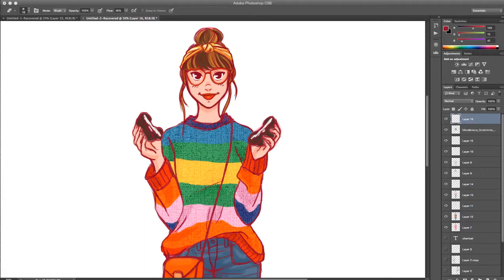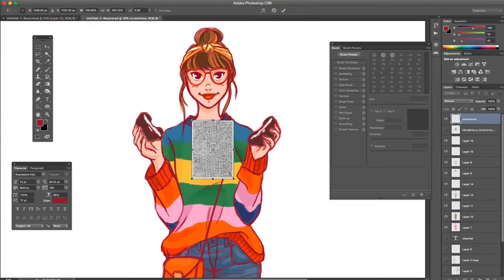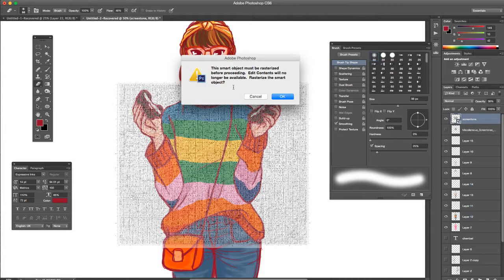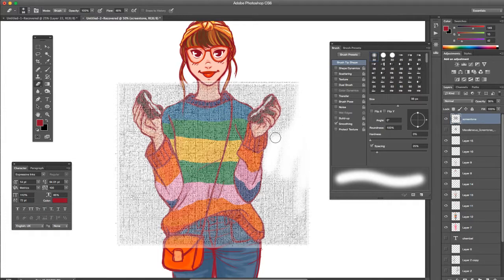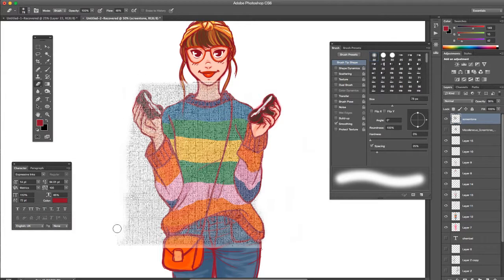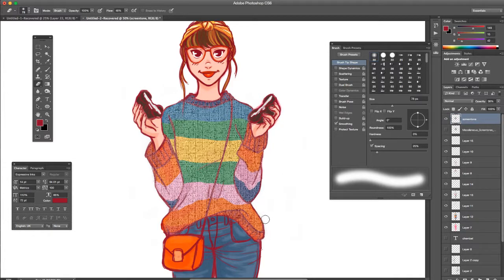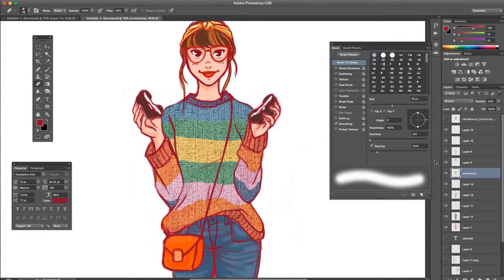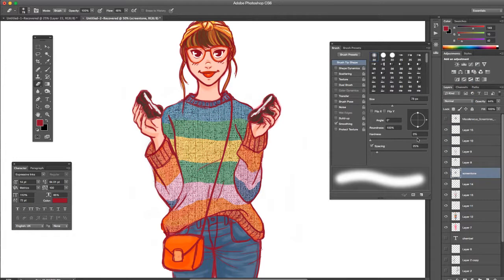How To Add Textures In Photoshop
Learn two easy ways to add fun textures to your drawings in Photoshop!